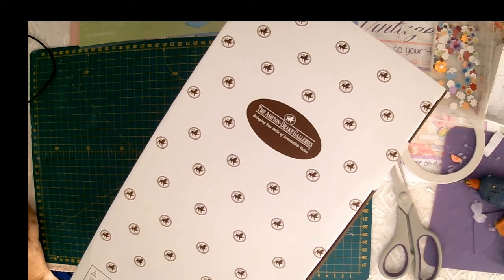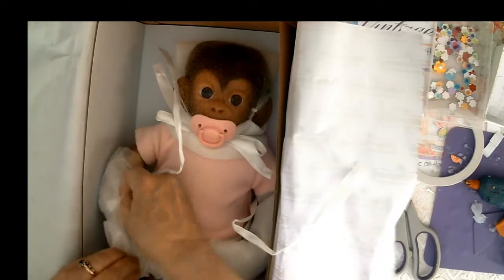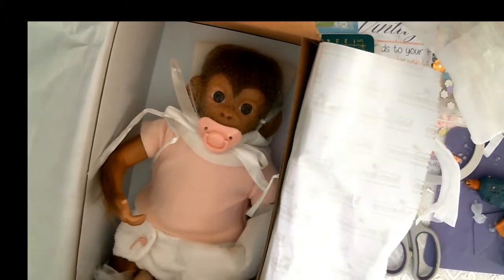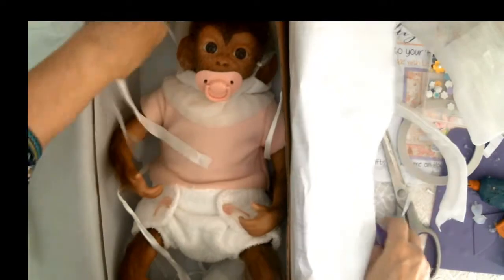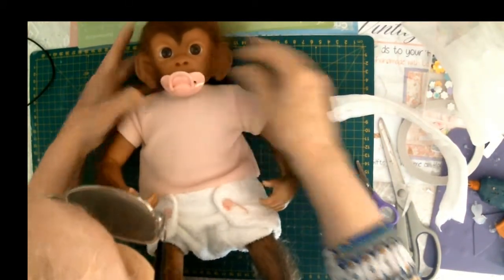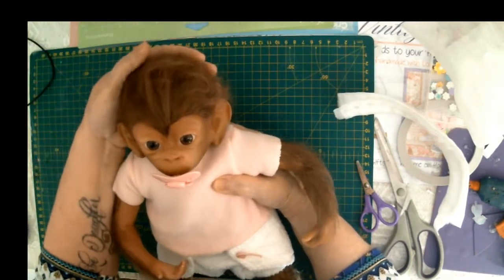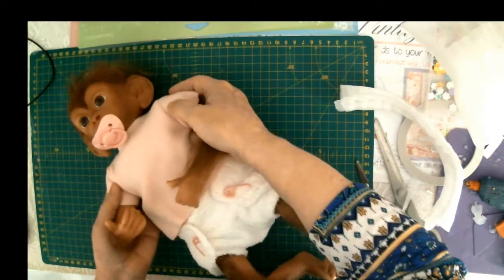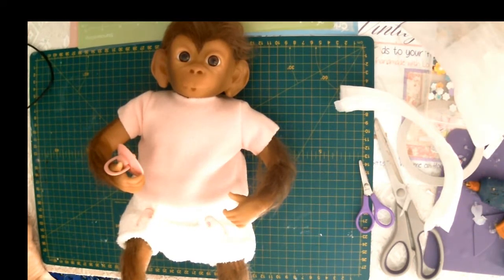My little baby came home today